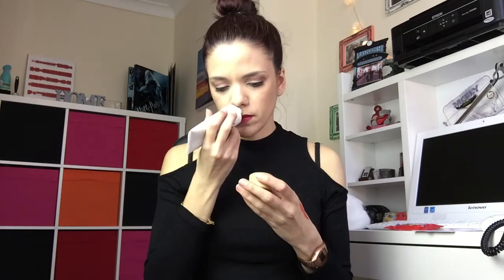Glossybox Unboxing #17 - March 2015 - SPRING!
Hey guys!

then use "suzsalvador" at the checkout ;) ENJOY!